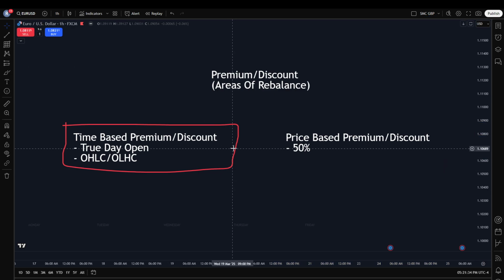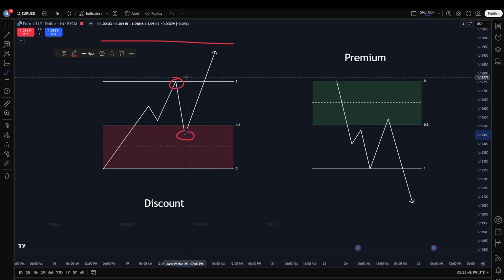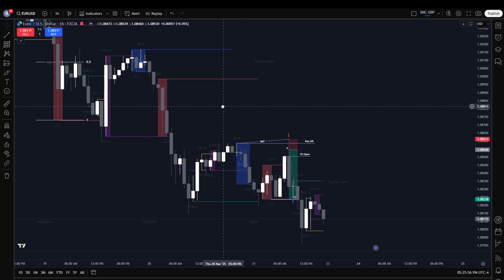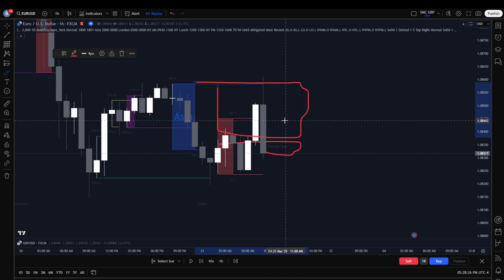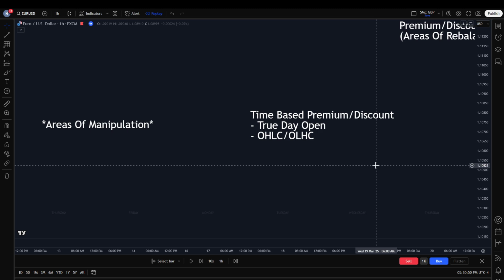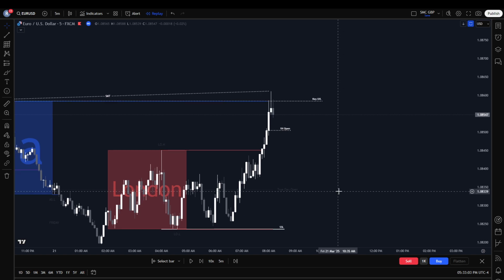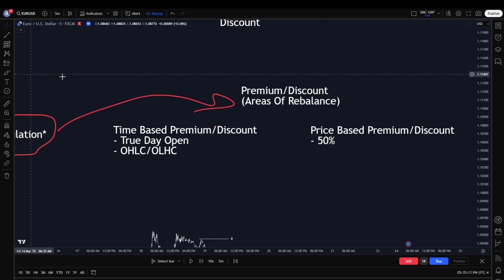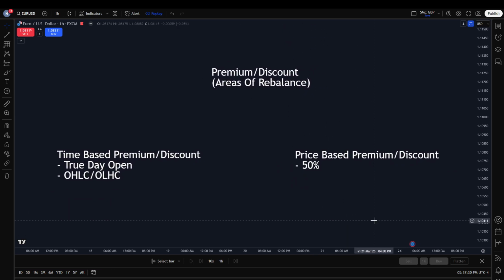The SECRET To How I Top Tick Trades With My Three Step Model (Using Premium And Discount)